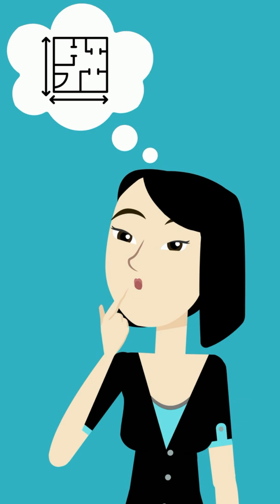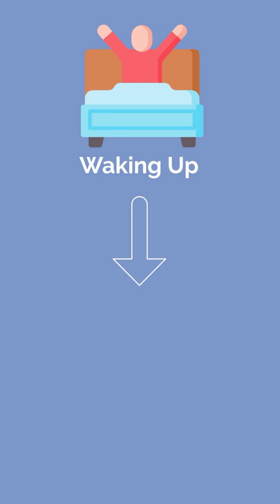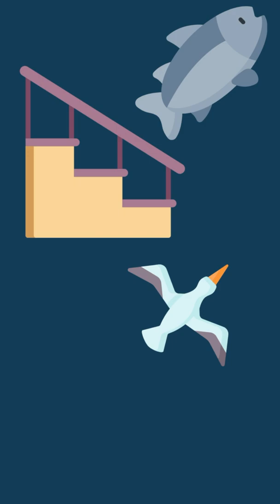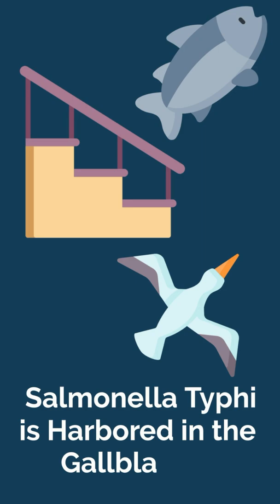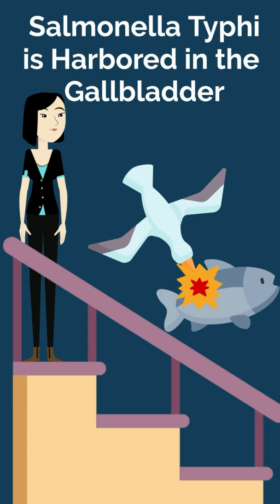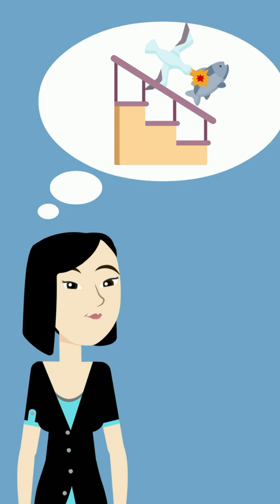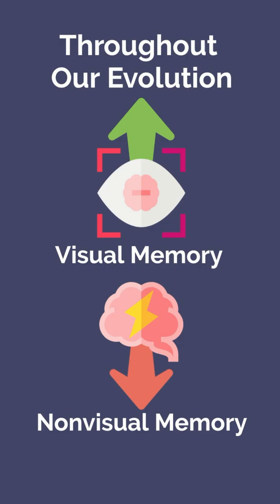How to Memorize Anything (Memory Palace Technique)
Professional memory athletes can memorize thousands of pieces of information in just a matter of minutes, but how do they do it? The most commonly used technique among memory athletes is called the memory palace, or method of loci, and it can actually be a valuable tool for studying as well. Here’s how it works.

Start by imagining yourself moving through a familiar place on a route that you often take. For example, you might imagine yourself waking up in your bed and then walking downstairs.

Next, visualize multiple events happening as you walk down the stairs and tie each event to a certain concept or element that you are trying to memorize.

If you’re trying to remember that Salmonella typhi is harbored in the gallbladder, for instance, you might picture a salmon being attacked by a seagull (sea-”gall”) as you walk down the stairs.

By having this vivid memory, you are better able to recall the information at a later date.

Throughout our evolution, visual memory has been much more valuable than nonvisual memory.

Our ancestors had little use for memorizing names or dates. They did, however, need to remember the route they took to a food or water source.

So next time you’re trying to remember a difficult topic, try the memory palace technique.